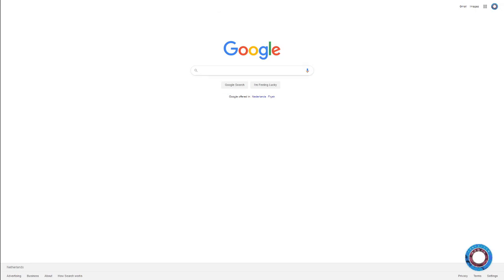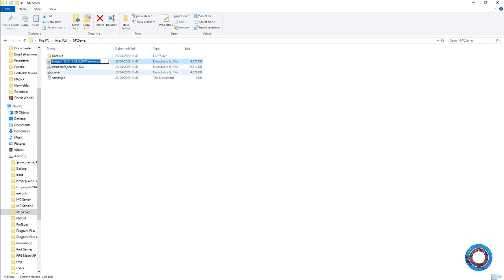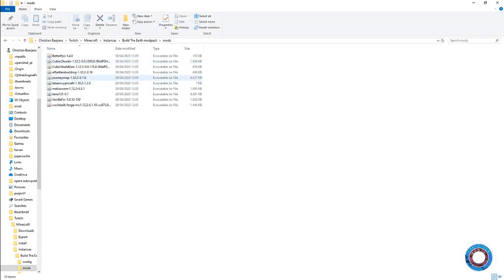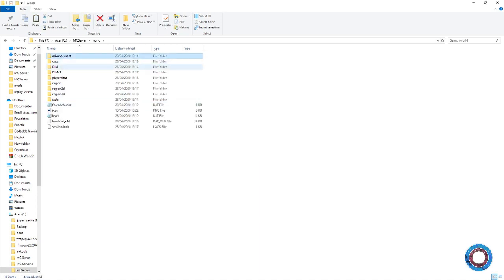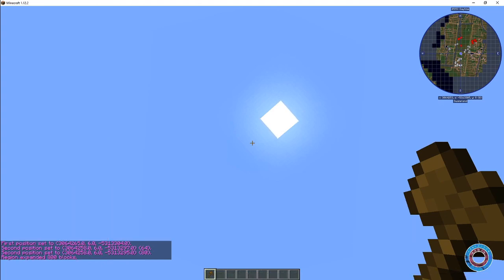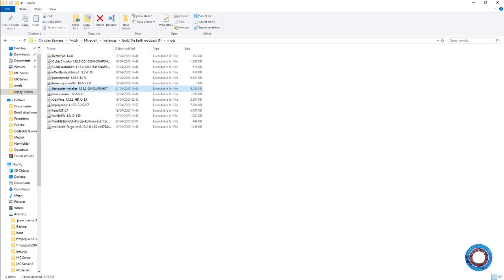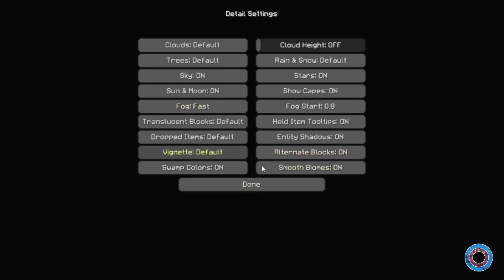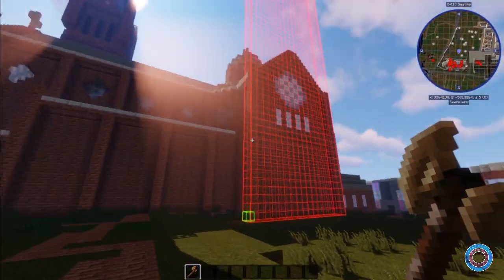Tutorial - How to set up Forge and BTE Server - Build the Earth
There are some tutorials available, but for those who want more freedom and more customization here is the way to set it up from a clean forge installation.

This tutorial will guide you in setting up a forge server on your own computer and then add mods and even convert it to the latest Build The Earth server so you can accept builders on your terms and pc.
Furthermore it will tell you about mods, port forwarding, texture packs, shaders and batch files.

1) Downloading Forge
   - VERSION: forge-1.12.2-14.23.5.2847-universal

2) Installing the Forge server
   - COMMAND:  java -Xmx1024M -Xms1024M -jar server.jar nogui --installServer

3) Running the Forge server and assigning memory limits
   - COMMAND:  java -Xmx4024M -Xms4024M -jar forge-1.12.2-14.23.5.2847-universal.jar nogui

NOTICE: If you try to run the command and get the following error: “Could not reserve enough space for object heap”, then you most likely have JAVA 32-bit which only can handle 1000M.
CAUTION: You MUST delete the existing 32-bit version as well.
Then restart Powershell or CMD and run the command again.

4) Adding Mods and other files to the server from a Twitch installation

5) Turning your Forge server into a Build The Earth server (BTE 1.4.1) with the correct projection

6) Port Forwarding your Router so you can accept external players

7) Making a Windows Batch file to create an executable to start your server
   - COMMAND:  powershell -Command java -Xmx4024M -Xms4024M -jar forge-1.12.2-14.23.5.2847-universal.jar nogui

8) World Edit CUI
   Notice, you need a specific version, the newest version is not compatible with this forge version!

Shaders: Sildurs Vibrant Shaders
Resource Pack: Clarity